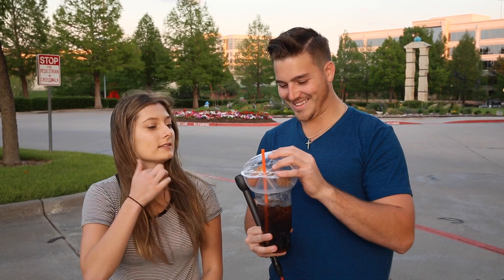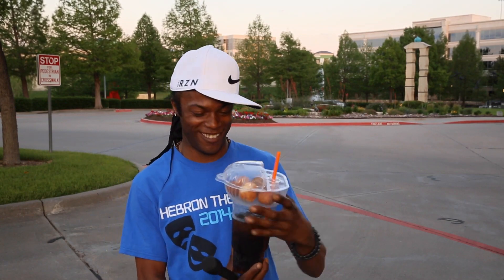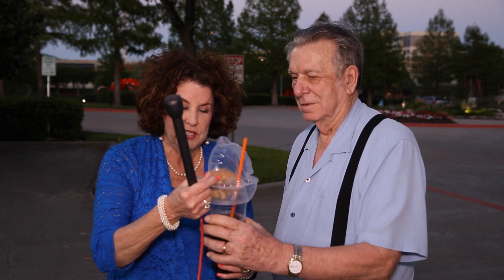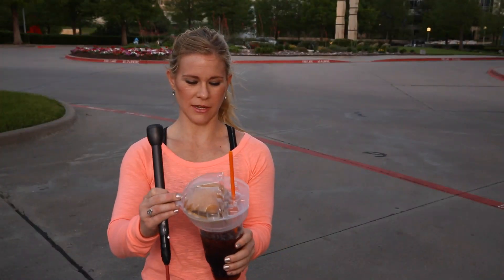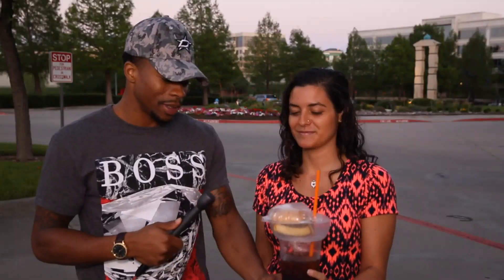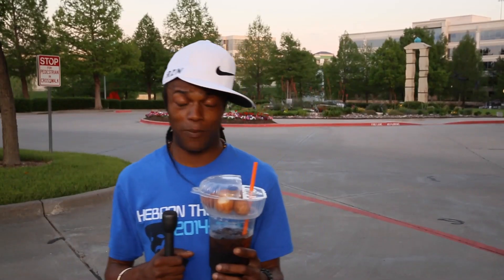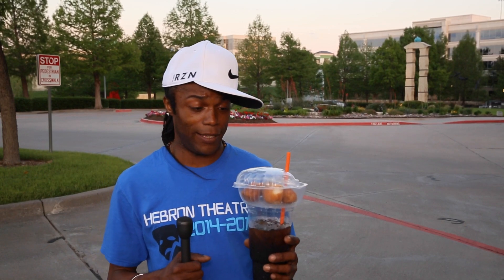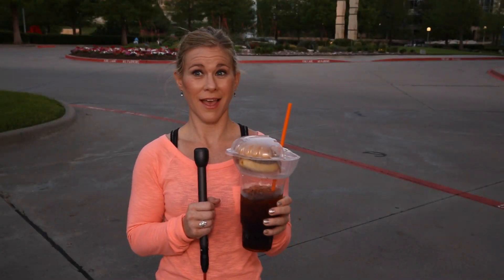Thumbs up from consumers on GoLidZ!